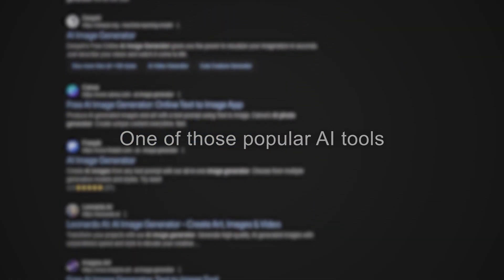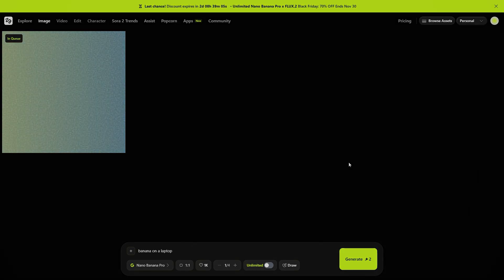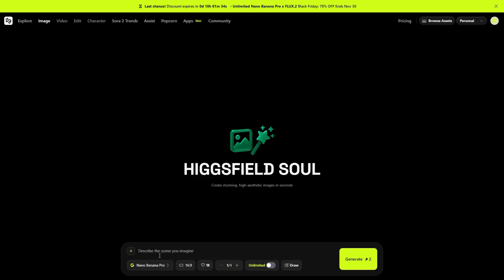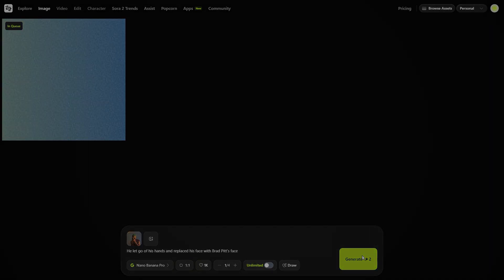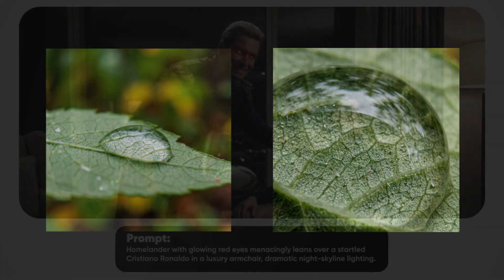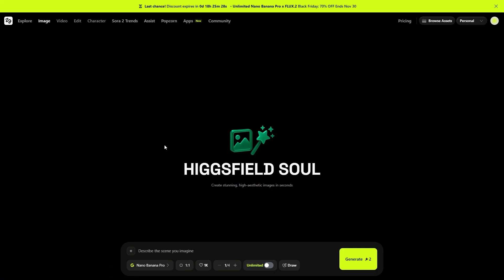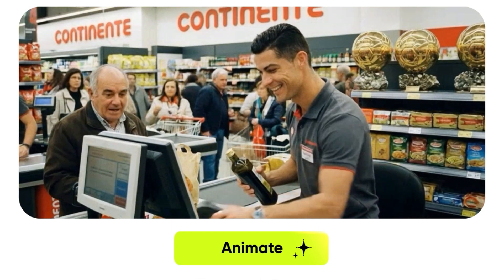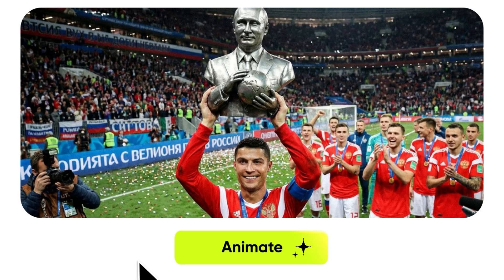Best AI tool in 2025 for Generating 4k AI images | Nano Banana 2